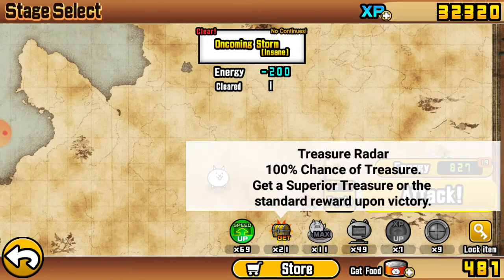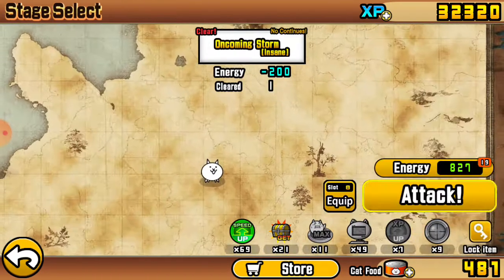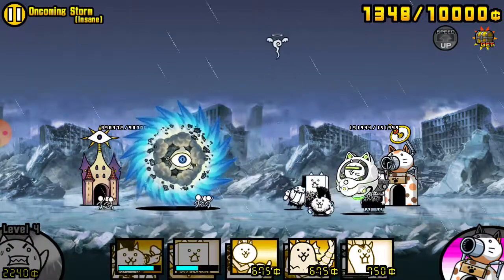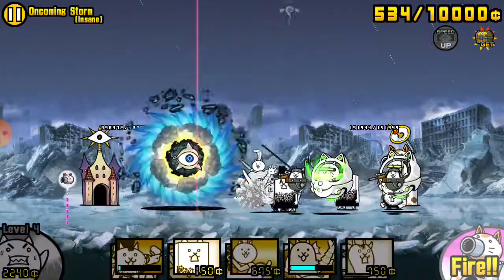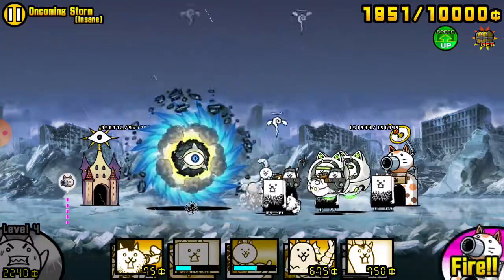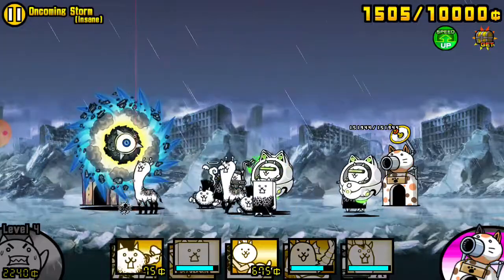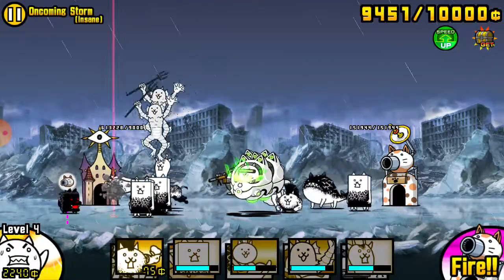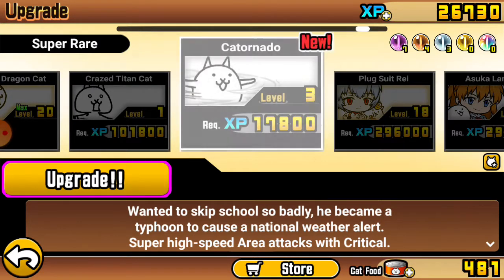Battle Cats - Cyclone Stages: Perfect Cyclone (Red Sky at Morning: Oncoming Maelstrom)